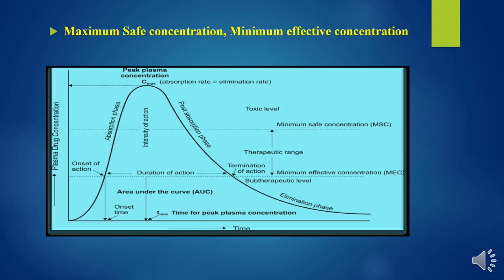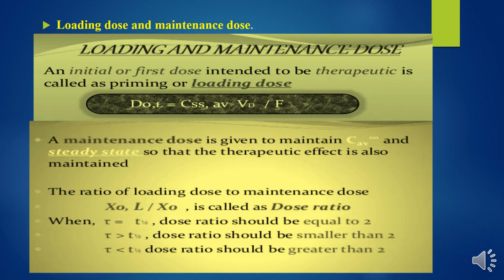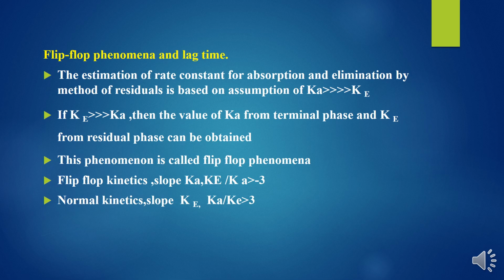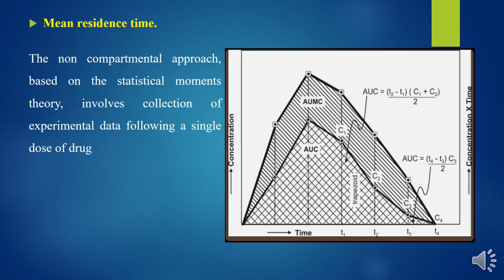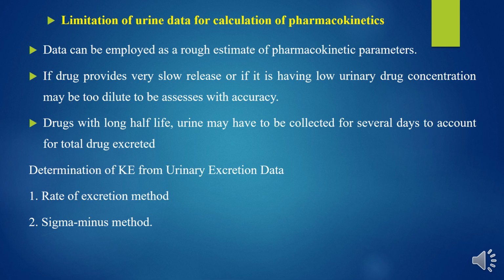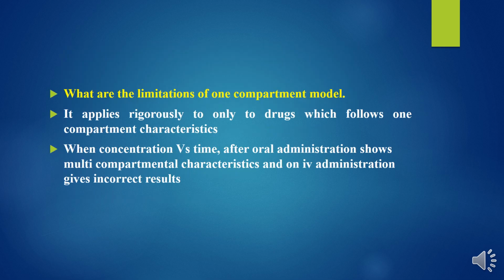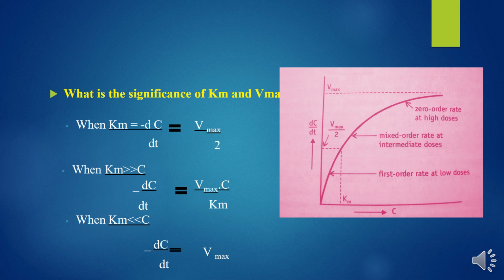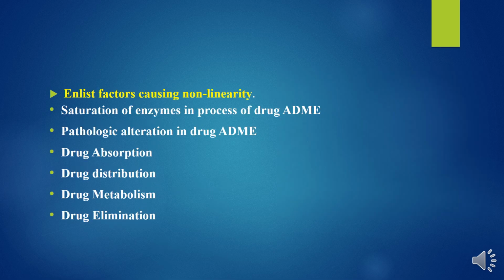Kinetics of IV bolus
This video will be helpful to find out the important points from IV bolus kinetics. It focus on model diagram, graph and equations and particularly giving importance on elimination rate constant, half life and clearance.

PHARMAMITHRA